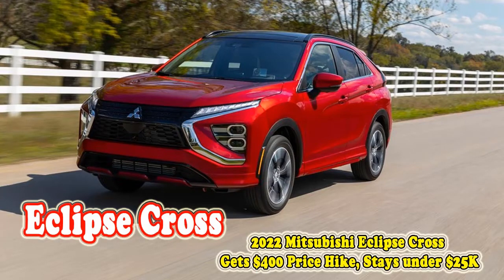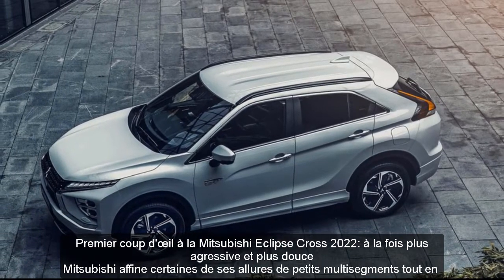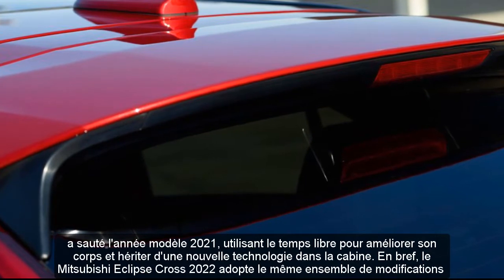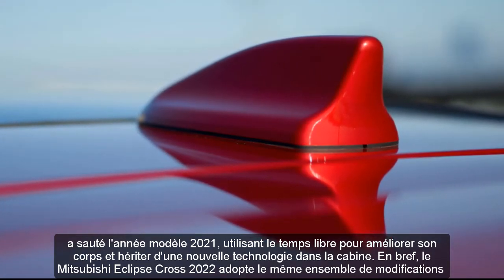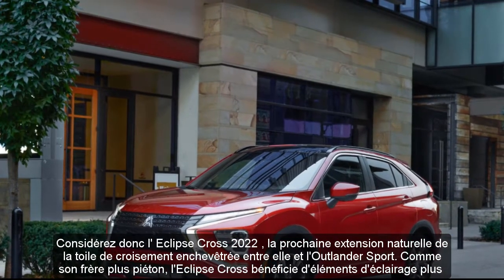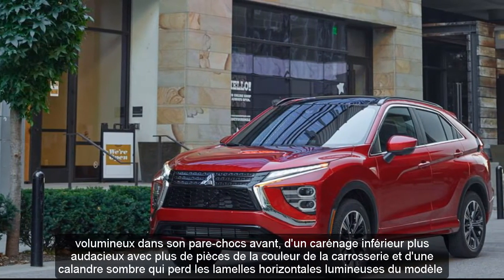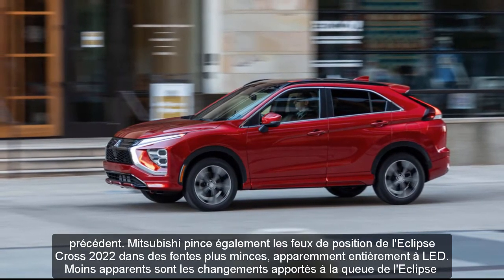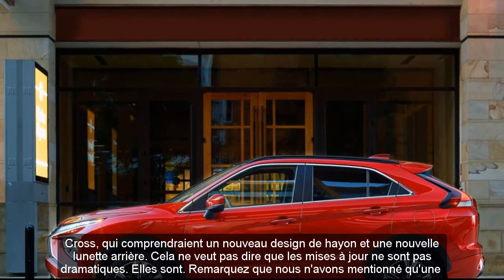2022 mitsubishi eclipse cross phev | 2022 mitsubishi eclipse cross sel | What's new for 2022?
2022 mitsubishi eclipse cross phev | 2022 mitsubishi eclipse cross sel | What's new for 2022?
Best regards .